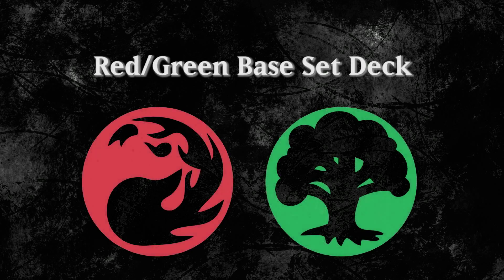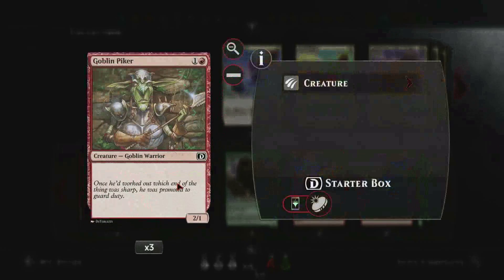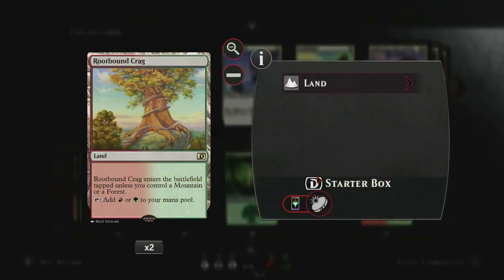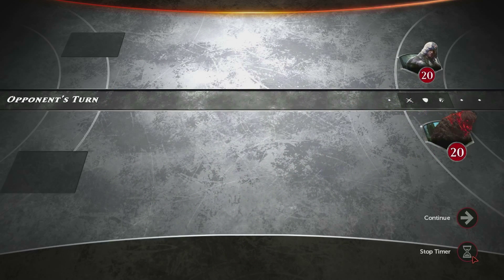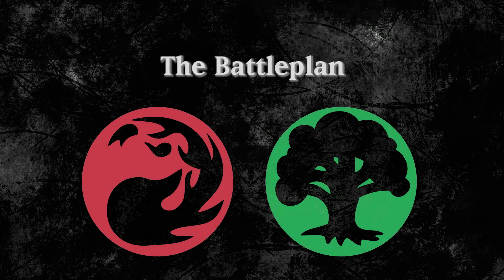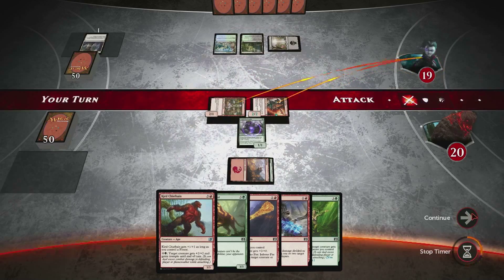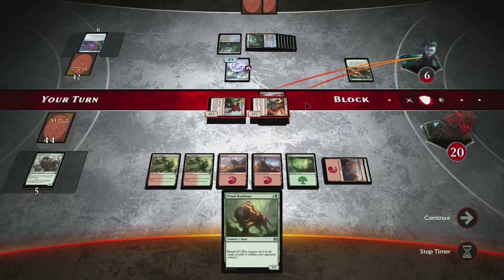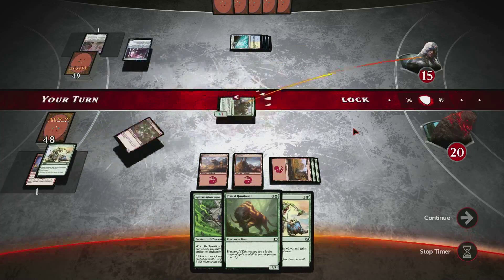Deck Techs - Green/Red Starter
This video gives a summary of my Green/Red starter deck, a list composed of only Base Set cards, making it perfect for beginners playing Magic Duels: Origins for the first time. This deck focuses on using aggressive creatures to tear the opponent apart as quickly as possible.